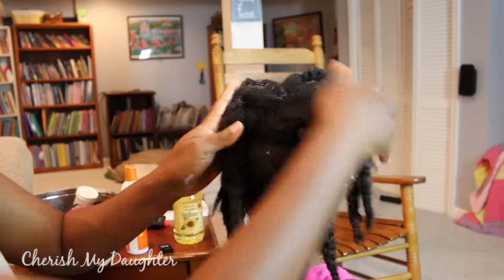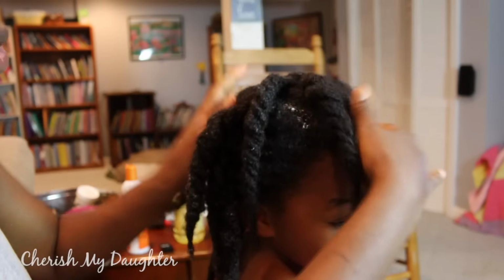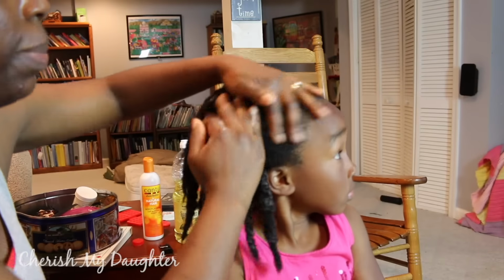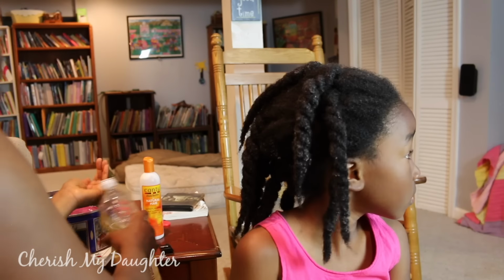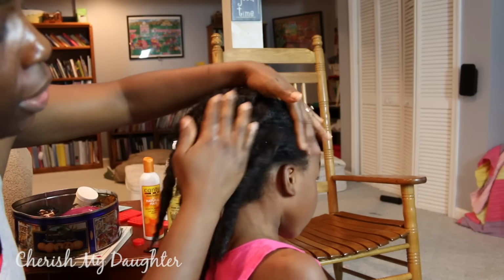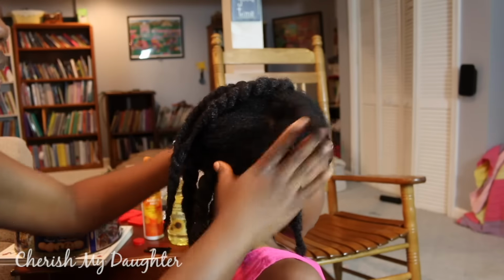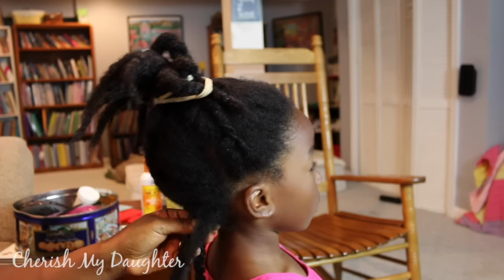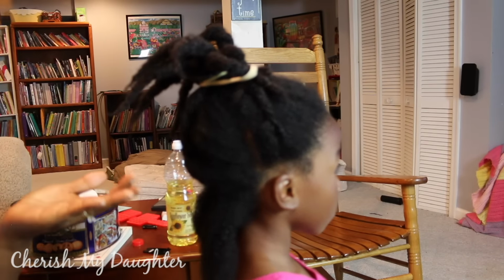Chat & Style: Small Box Braids in Under 3 hours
I put this set of box braids into Ms.MB's hair in under three hours!  I couldn't believe it myself, but this tip really worked well for me.